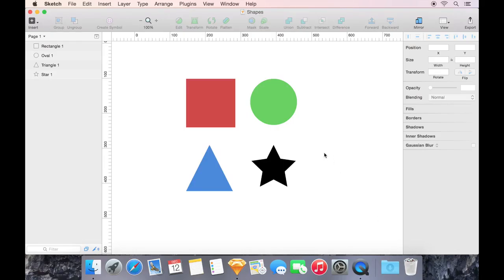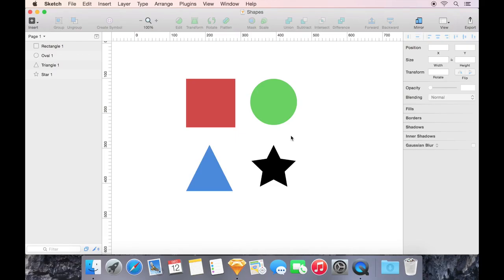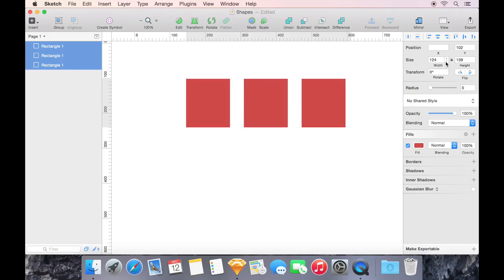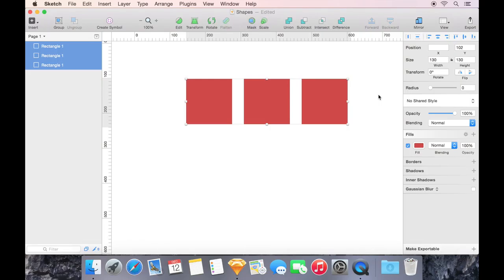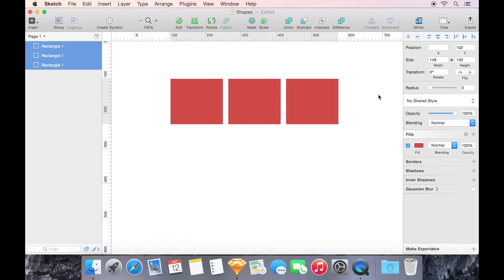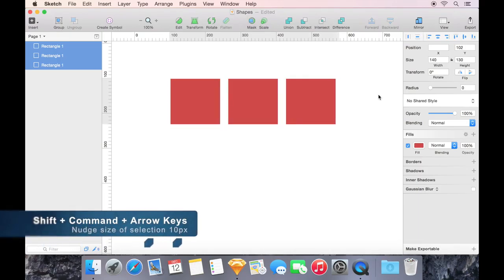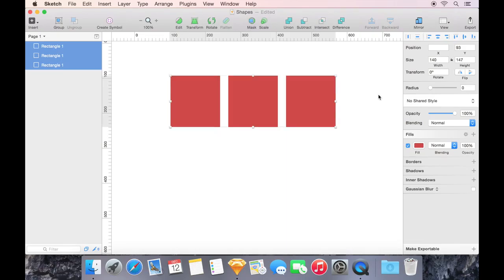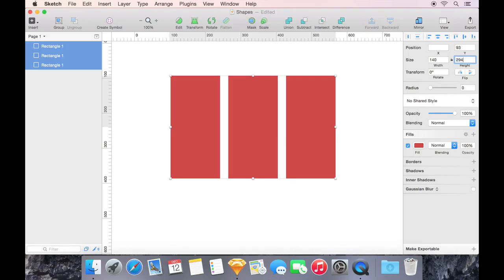Easy Precision and Math